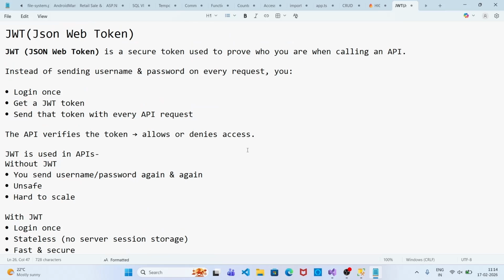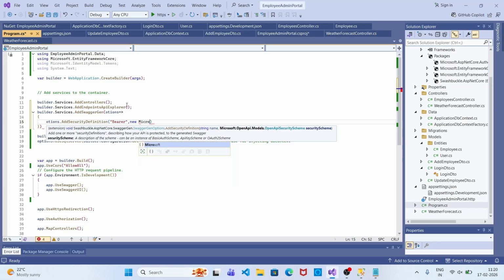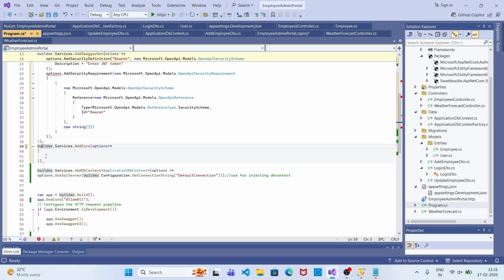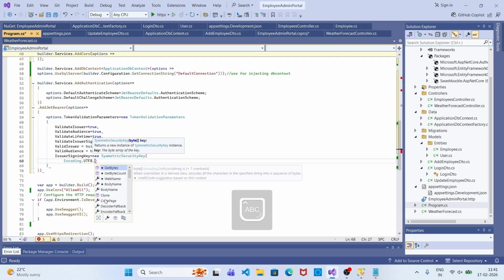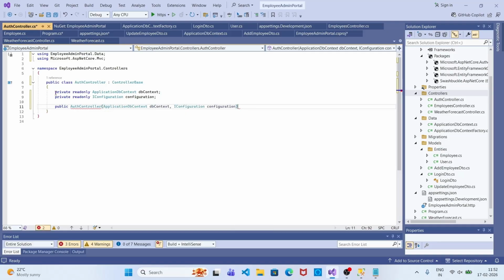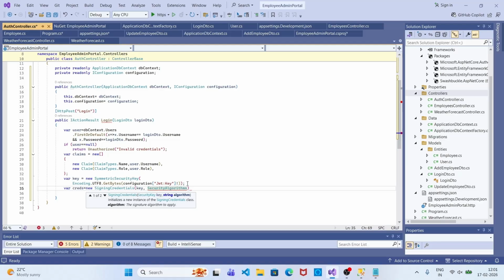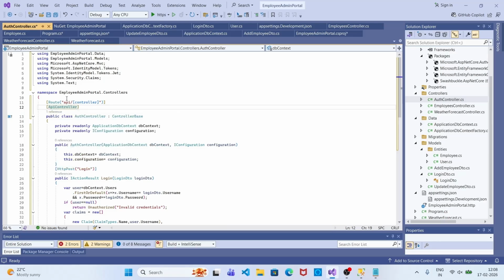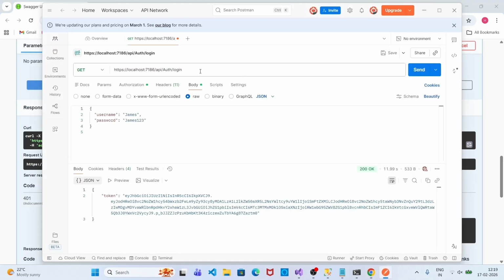JWT Authentication in .NET 8 Web API | ASP.NET Core 8 JWT Tutorial Step by Step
In this video, we implement JWT Authentication in .NET 8 Web API from scratch.

You will learn:
✔ What is JWT (JSON Web Token)
✔ How JWT works internally
✔ How to generate token after login
✔ How to validate JWT in .NET 8
✔ Role-based authorization using claims
✔ How to configure JWT in Program.cs
✔ Swagger integration with JWT
✔ Connecting SQL Server using Entity Framework Core
✔ Complete Login API with Token generation

This tutorial is perfect for:
• Beginners learning .NET 8
• Students preparing for interviews
• Developers building secure Web APIs
• Anyone who wants to understand JWT practically

Project Includes:
- ApplicationDbContext
- DesignTime DbContext Factory
- AuthController
- Token Validation Parameters
- Secure API Endpoints